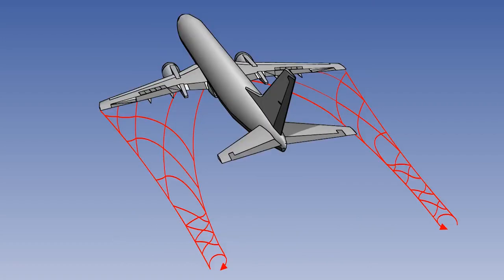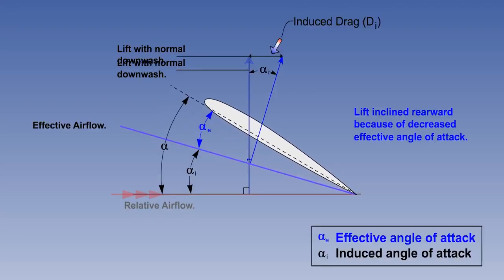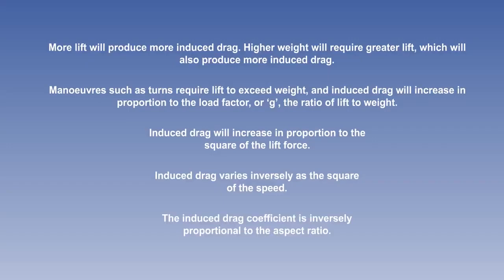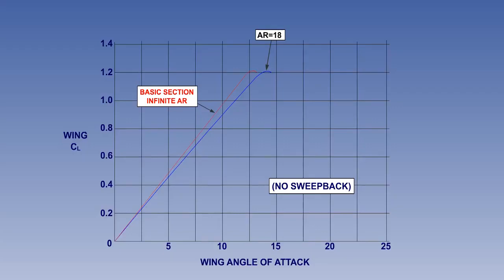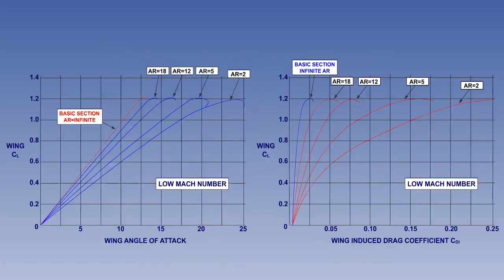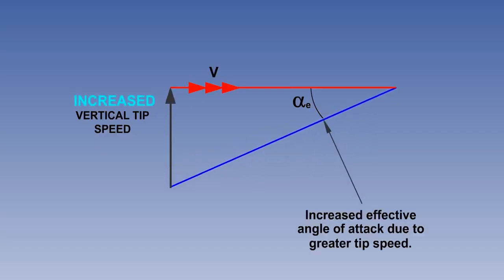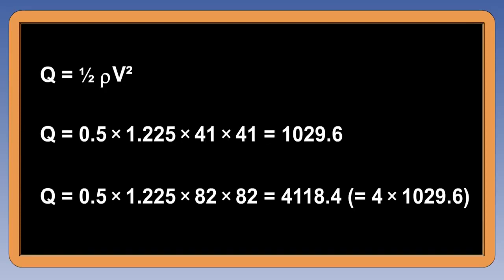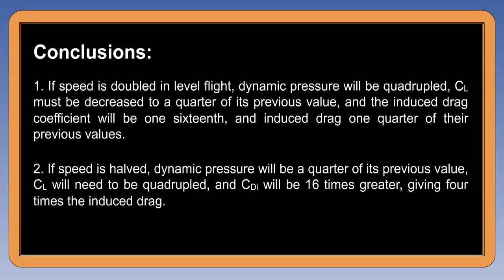19 ATPL Training Principles of Flight #19 Drag Induced Drag